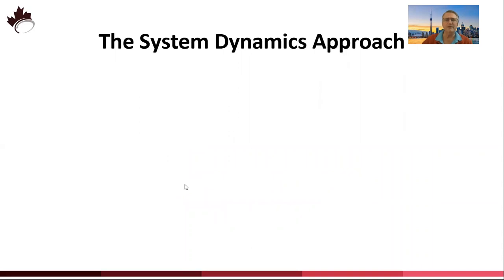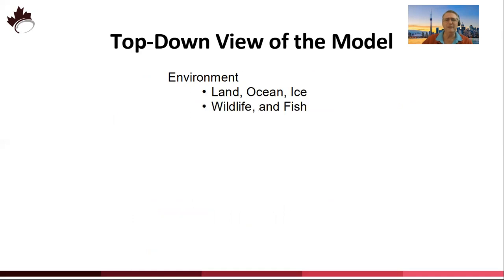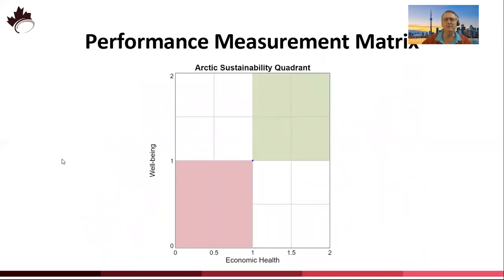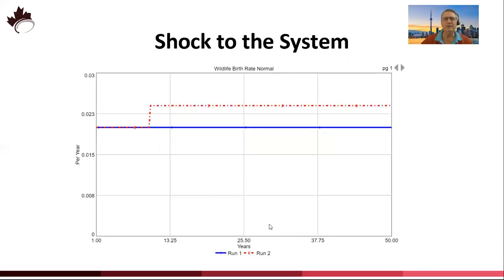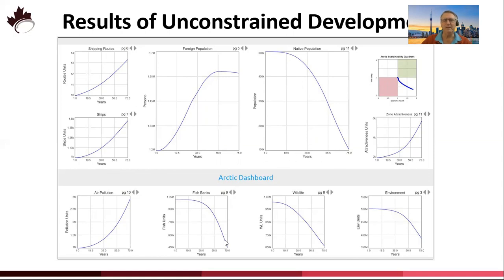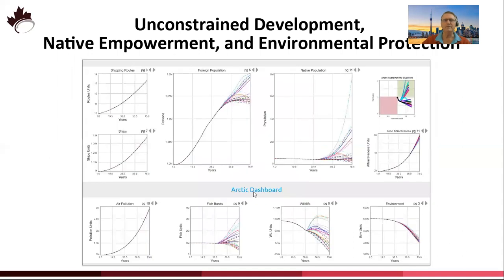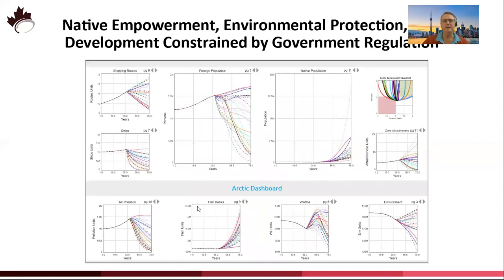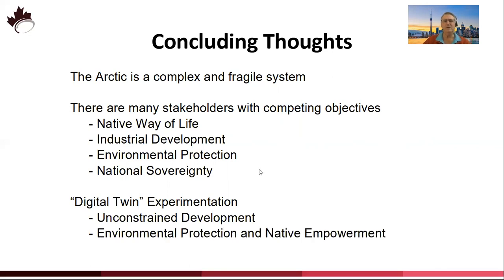Sustainable Development of the Arctic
This is a presentation I gave to a class in Life Cycle Assessment at City University of New York on November 29th, 2021. In this presentation, I describe a model that considers the competing interests of development and government agencies compared to environmental advocates, and Native people. We found that it was possible to sustainably develop the Arctic with a careful combination of policies that empower the Native people, introduce environmental protection, and include government regulation.